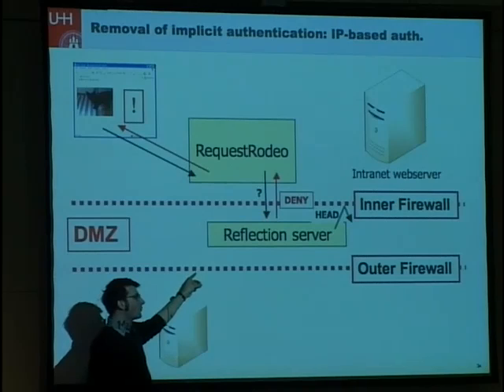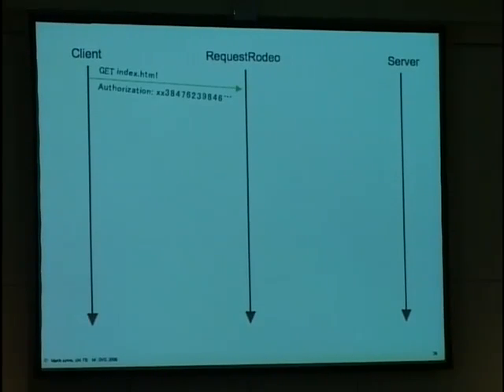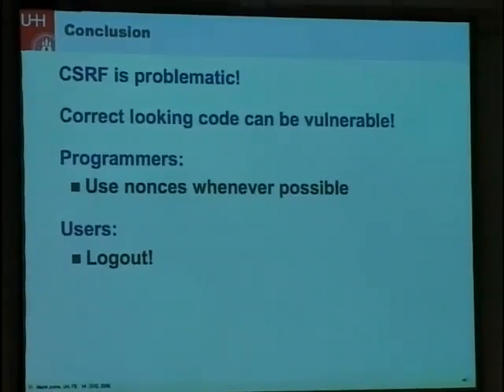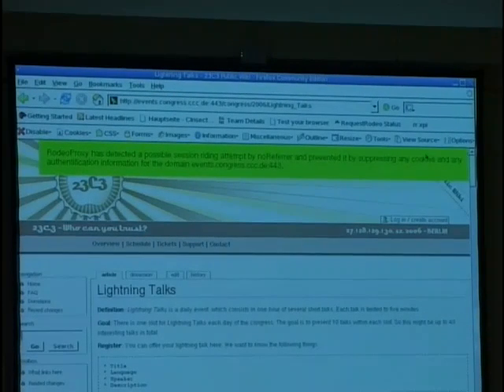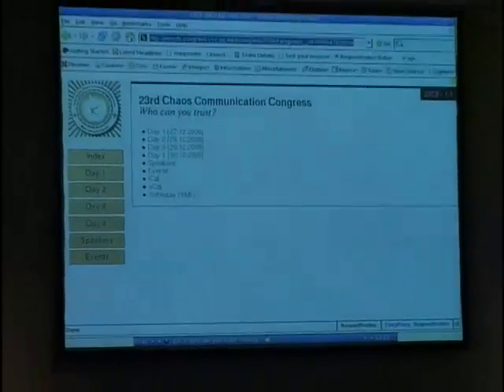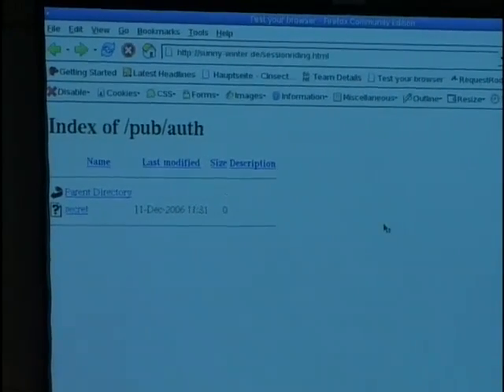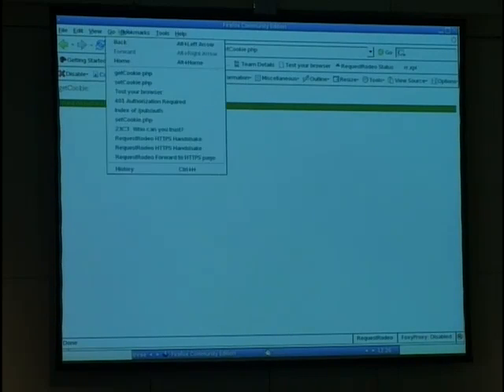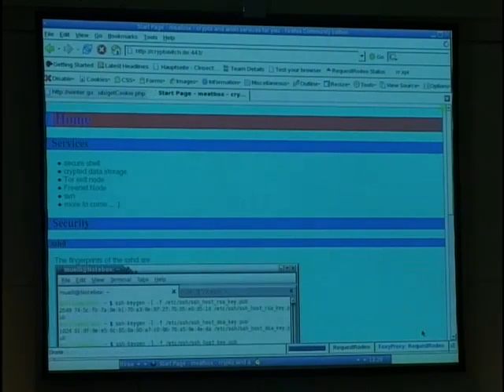23C3-1560-en-xsrf_003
23C3-1560-en-xsrf_003